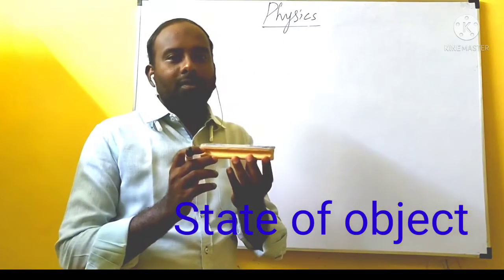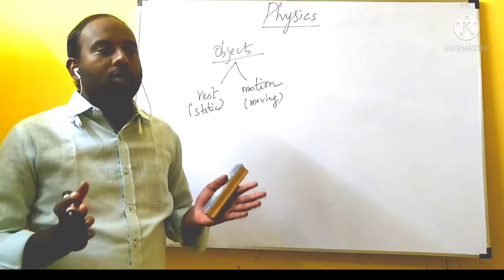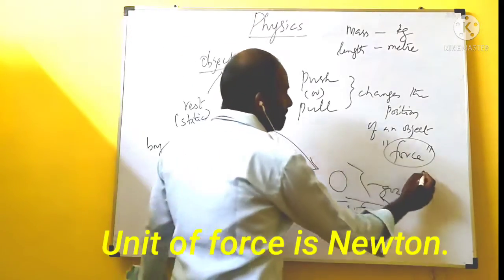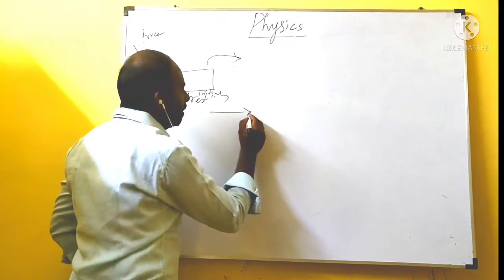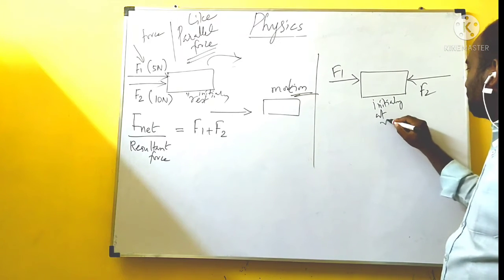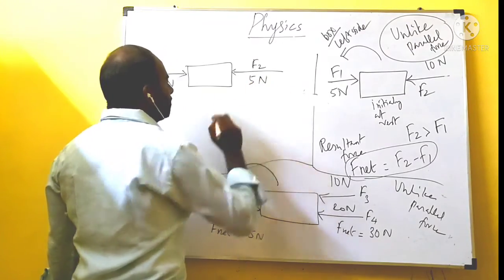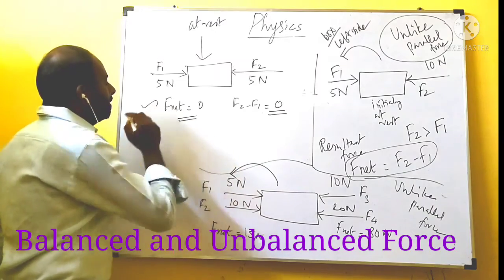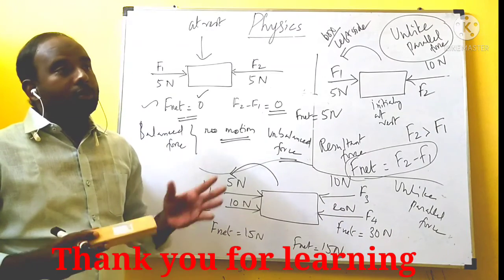Force and Laws of Motion Class 10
This video explains about the introduction of Force,difference between Parallel and Un parallel force.

More over it explains about balanced and un balanced force.